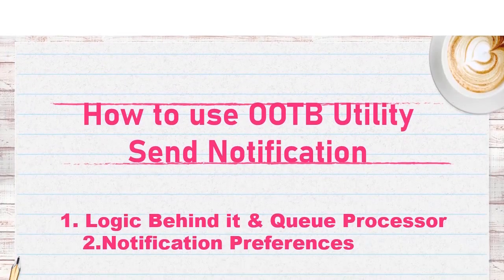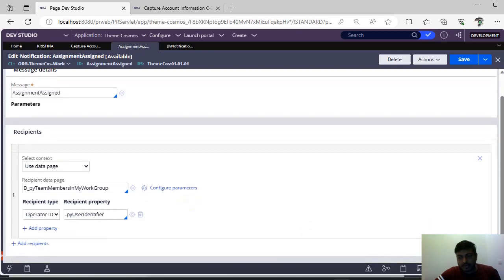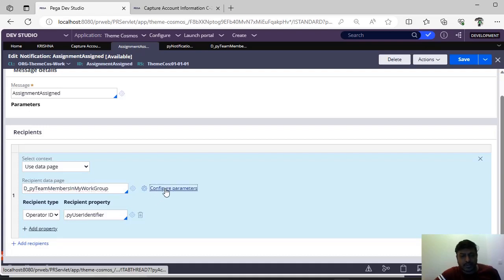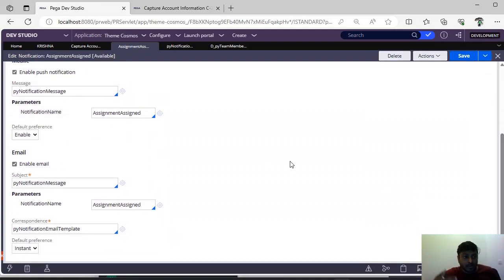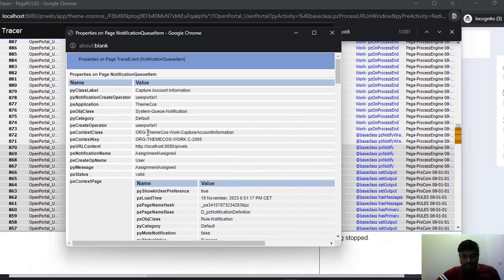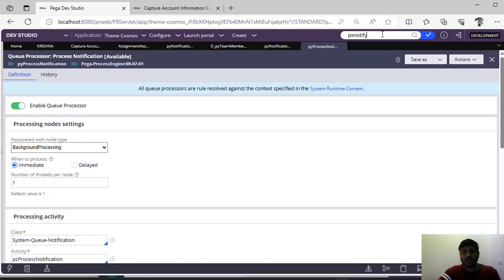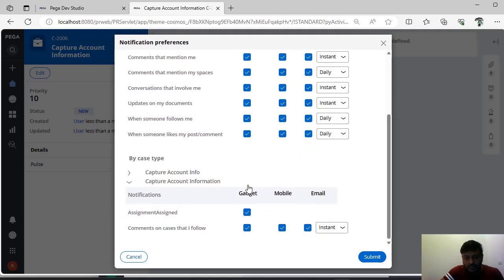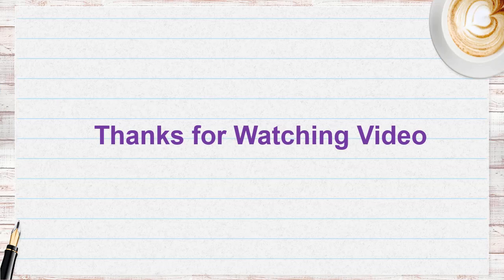98. Send Notification Utility - PEGA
Learn about send notification in Pega.
Explore more tools in pega and different settings available.

Send Notification is one of the ootb utility we have and can send messages to users.